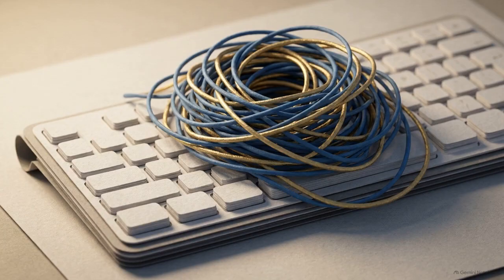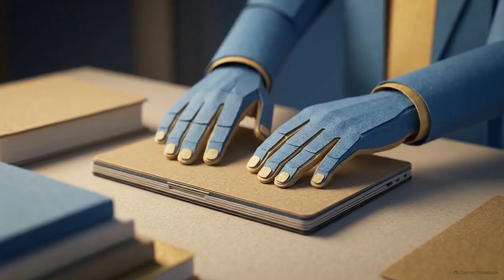Writing the Long Form Braided Essay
This short video reviews the structure of the braided essay and offers suggestions for how to write one.